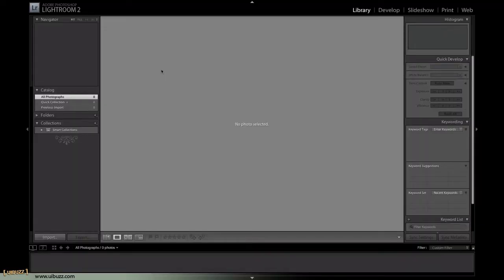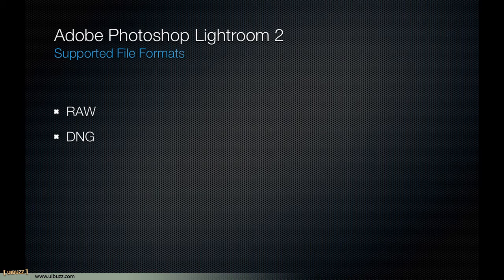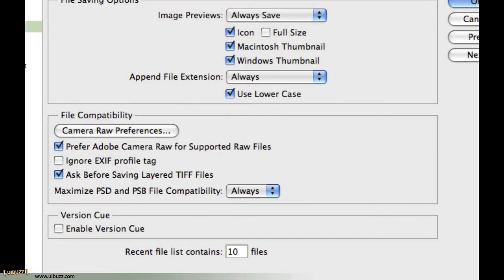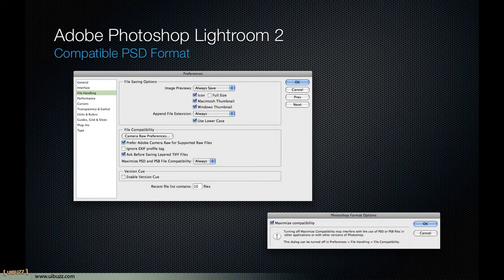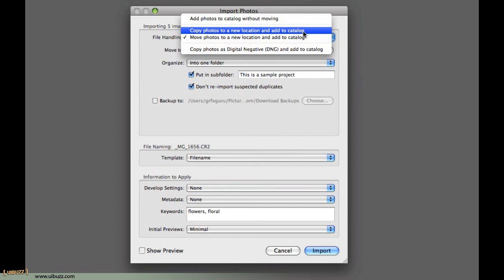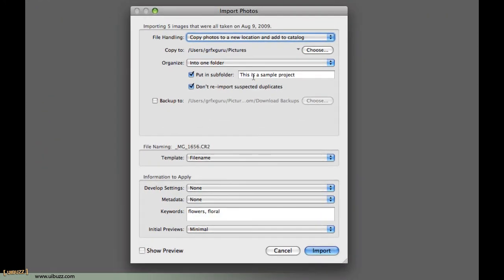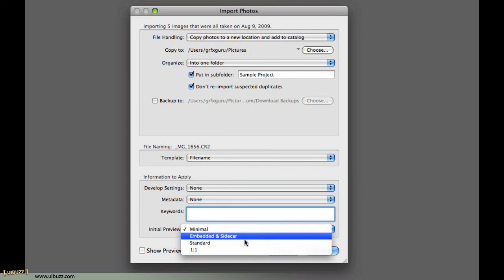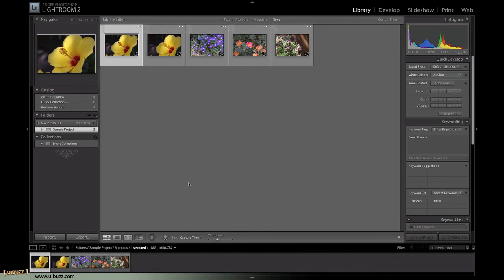Photoshop Lightroom - 02 - Importing images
Covers importing images into Adobe Photoshop Lightroom 2.